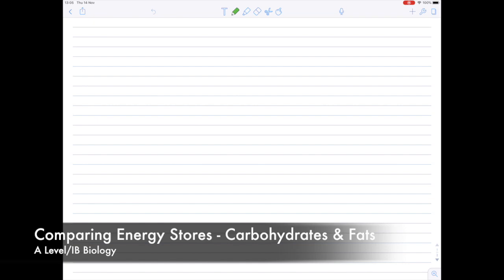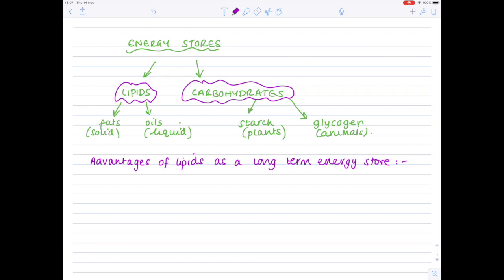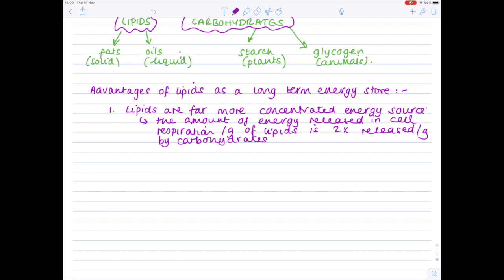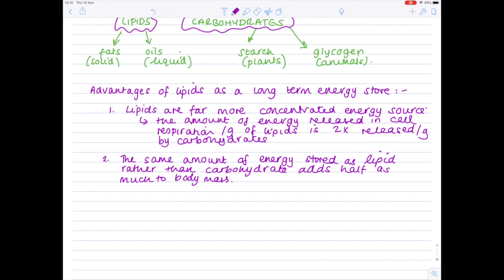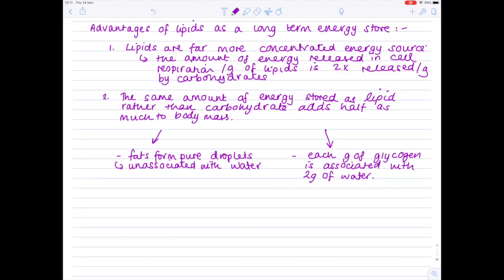Comparing Energy Stores - Lipids and Carbohydrates | A LEVEL & IB BIOLOGY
Hazel compares lipids and carbohydrates as potential stores of energy. The relative advantages of each is discussed. Fats, oils, starch and glycogen are all covered in this A level and IB biology video.